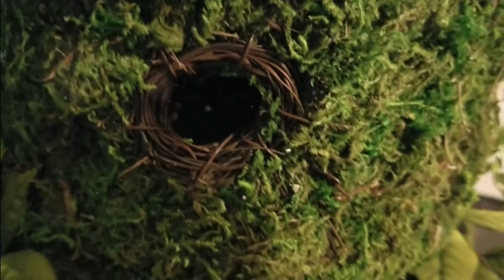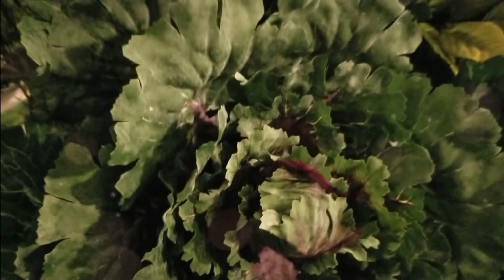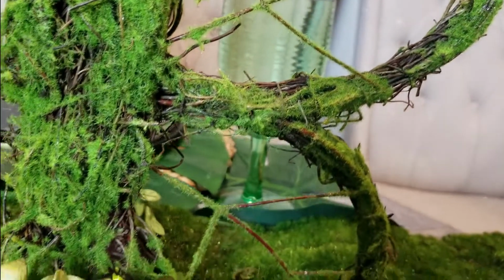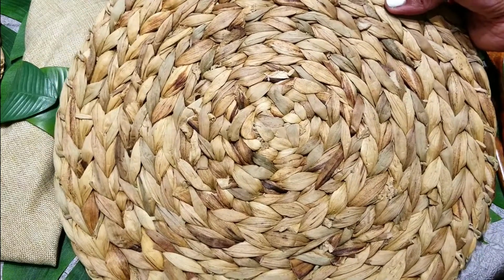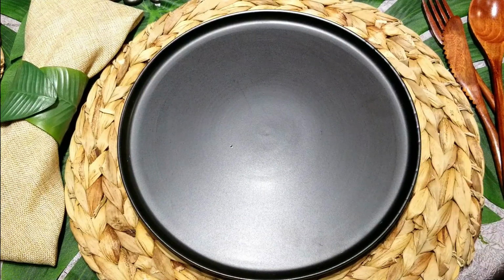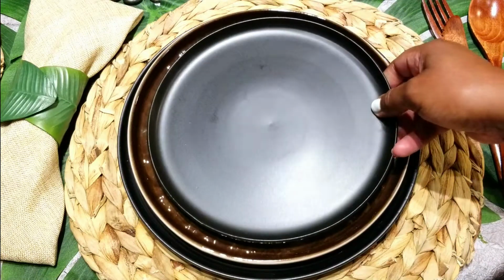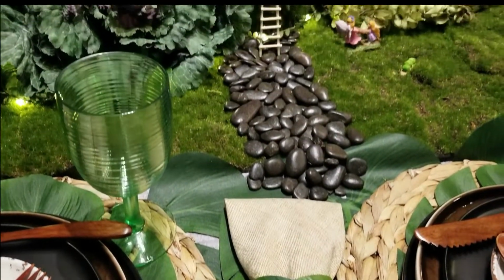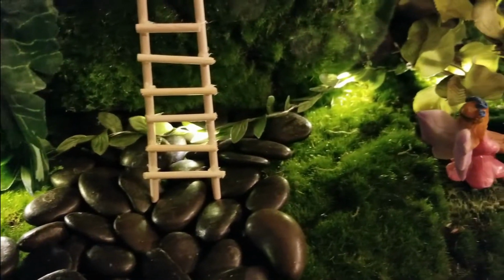New! Enchanted Summer Fairy Garden Tablescape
🌷Hey Guys,

Today I'm participating in A Summer Fairy Garden Tablescape collaboration hosted by Grandma Sandy. Enjoy Lady C xoxo 💋

🌷🌷🌷ITEMS SEEN IN VIDEO🌷🌷🌷

Moss Brid House - Homegoods

Moss Table Runner - Hobby Lobby

Black Dinner/Salad Plates - Kirklands

Waterwaive Plates

Woven Placemats - Kirlands

Wooden dinner utensils

Crackle Cream dessert plates

WLarge Palm Leaves

***Everyday Crafts Supplies:

Floral Wire Cutters

Glue Gun

Glue Sticks

E6000 Adhesive

Cutting Pad

Metal Ruler 2pk

Dotting Tool (picking up gems)

Clear Crystal Gems

Black Paint

Thicker Jute

Graphite Paper & Embossing tool Kit

Burlap Material

Silicone Mixing Cup for Pouring

Disposable Pour Cups

Mica Powder

Mini Heat Gun

Heat Gun

Respirator (face mask)

Filter Cartridge

All opinions are always my own of these products/services and recommendations are honest and expressed with the good intent that you will find them of value. Purchasing through these links will not affect your check out process in any way.
B